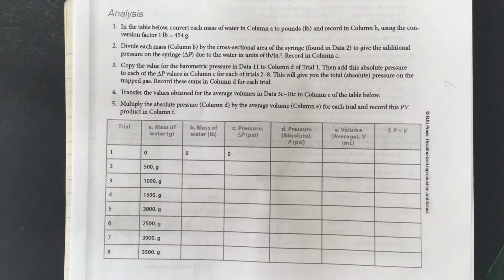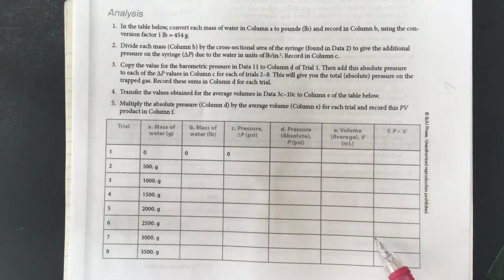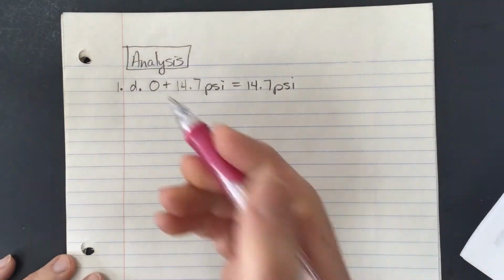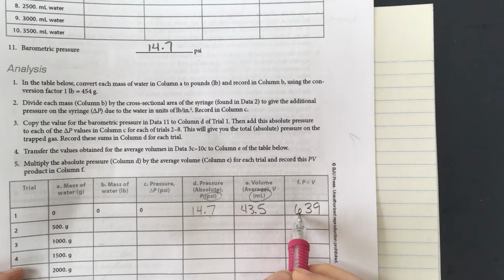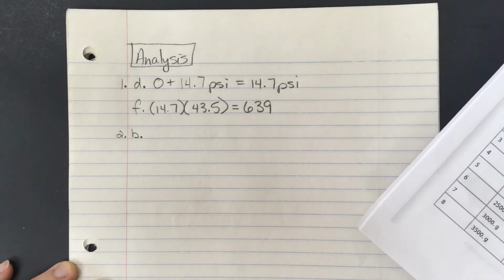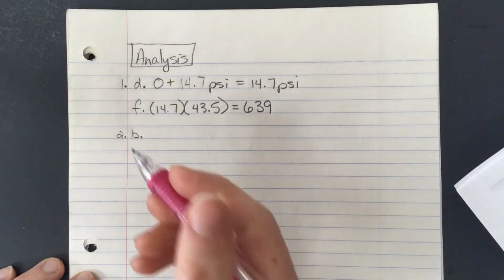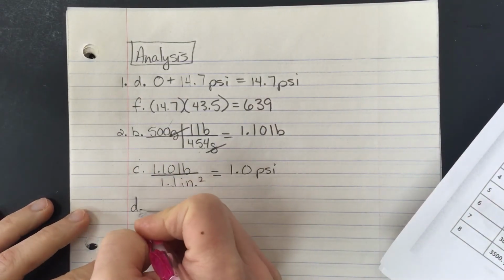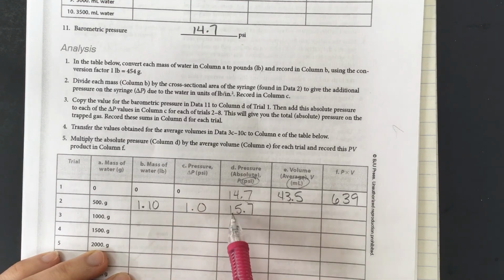Lab 10A Boyle’s Law Part 4